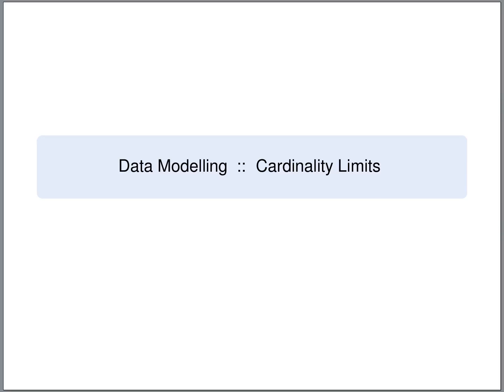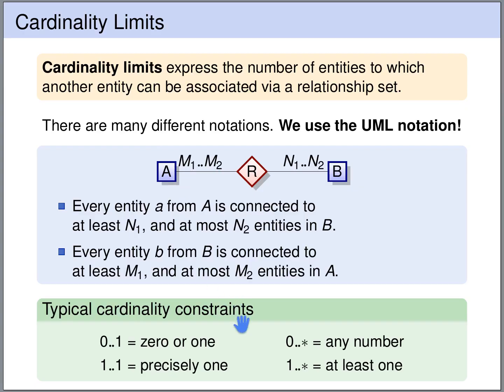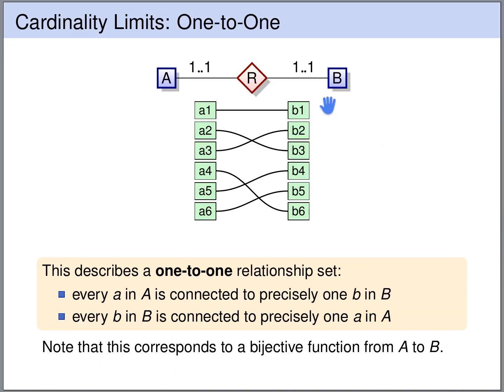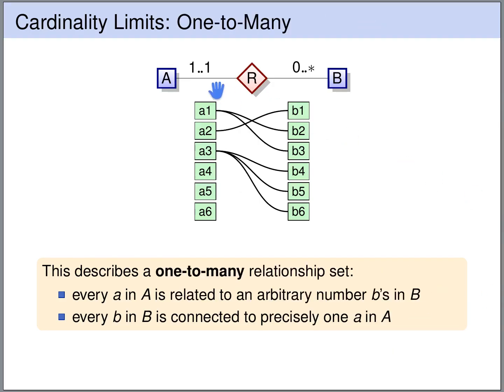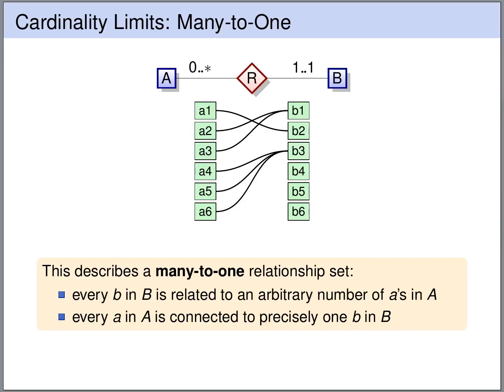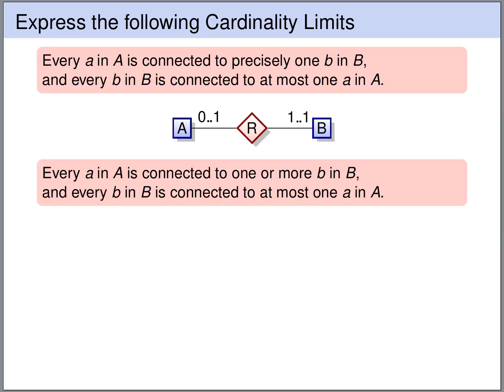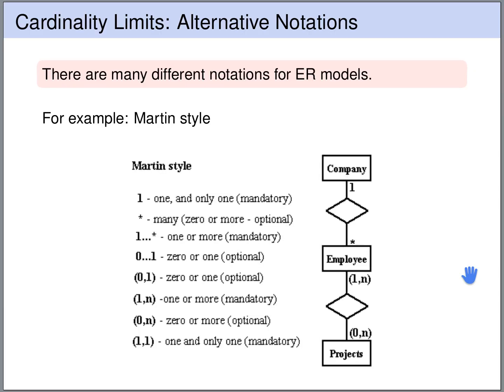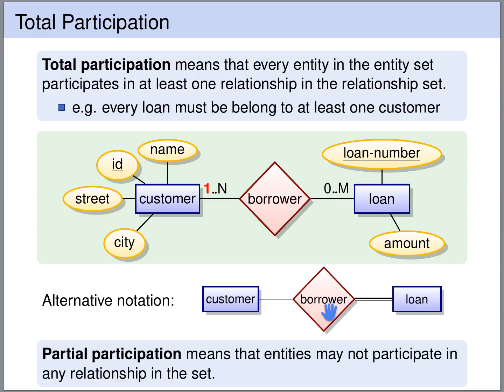Entity-Relationship Model - Cardinality Limits | Database Tutorial 3c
In this lecture of the databases course we learn how to translate ER models to relational models (database schemas/tables) in such a way that the cardinality limits of the ER diagram are enforced by design of the database schema.